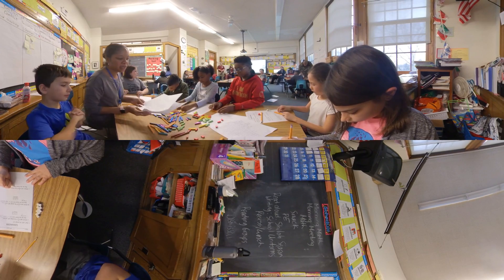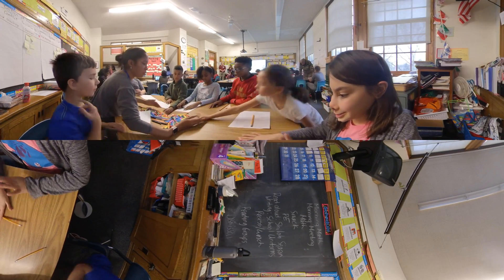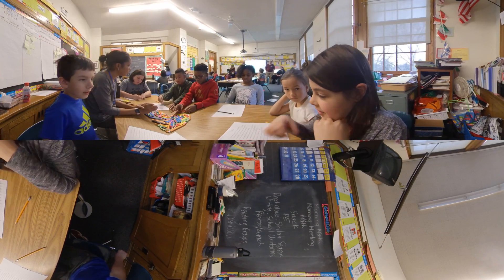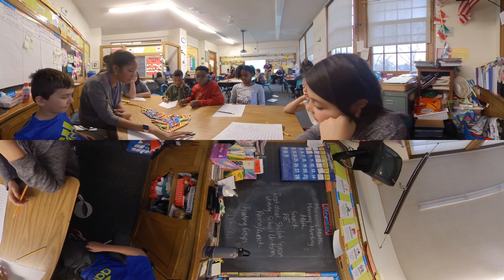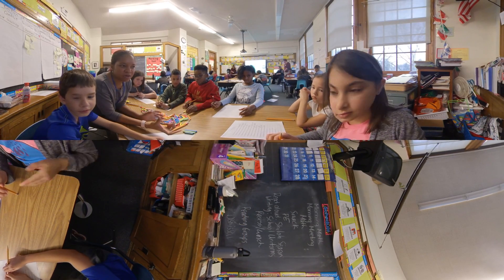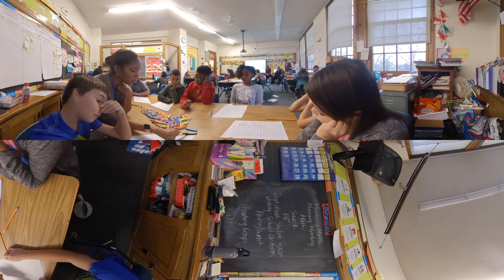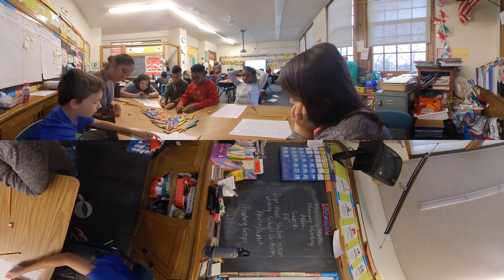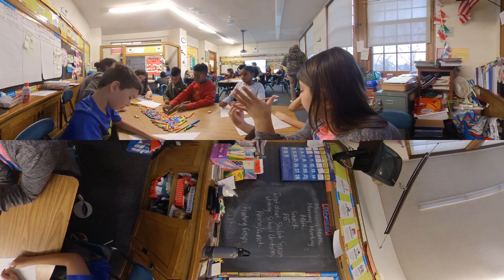Finding One Whole Given Two Thirds - Grade 4 [Cam M]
In this 4th grade class, students are rotating stations (exploration, independent work, work with the teacher). At the teacher station, the teacher presses students on tasks they may have worked on beforehand, or that may challenge the students to think about the content differently.

In this brief clip, students work with their teacher to find the length of one whole when given the length of two-thirds.